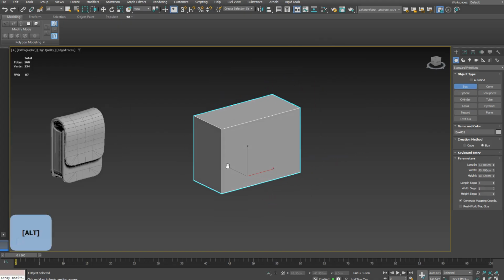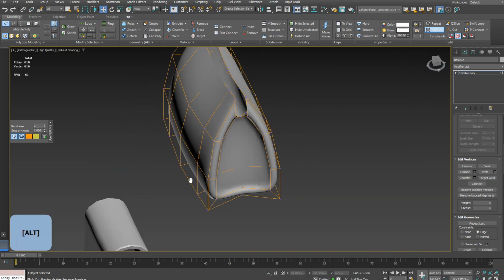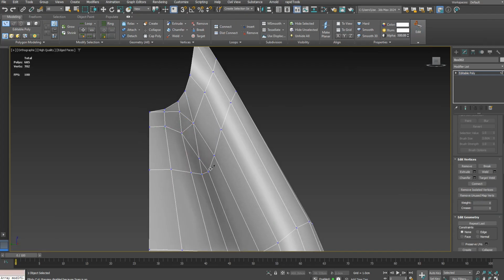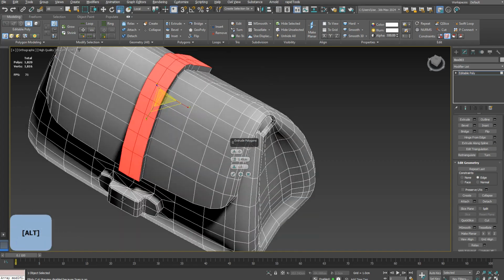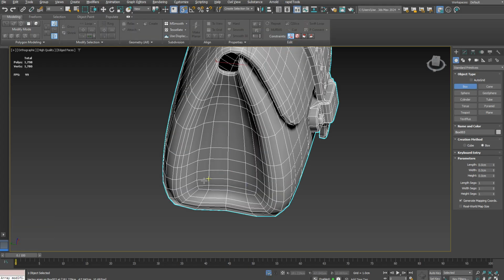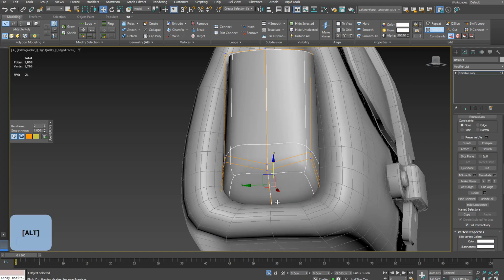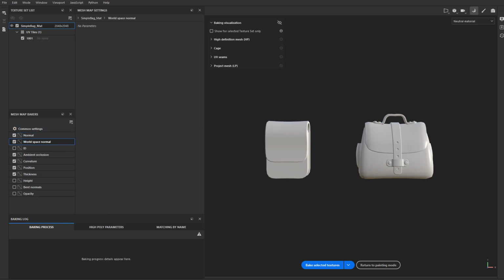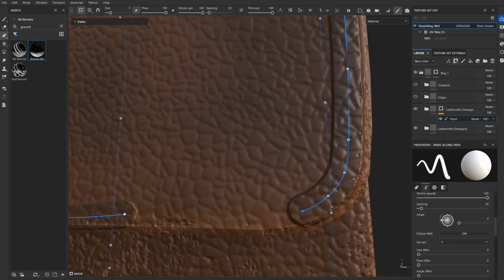Modeling, Unwrapping and Texturing Bags Made Easy!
In this video I'll guide you through the process of creating two basic and simple leather bags in 3dsmax, rizomuv and substance3dpainter. The video covers modeling, unwrapping and texturing.

Chapters:

0:00 - Start of the Video
0:07 - First Bag : Polygon modeling
4:44 - Second Bag : NURMs modeling
11:18 - Second Bag : Modeling Belt
17:45 - Second Bag : Side Pockets
20:53 - Second Bag : Modeling Handle
27:48 - Smoothing Groups & Final Checks
29:39 - Unwrapping
33:05 - Baking & Texturing